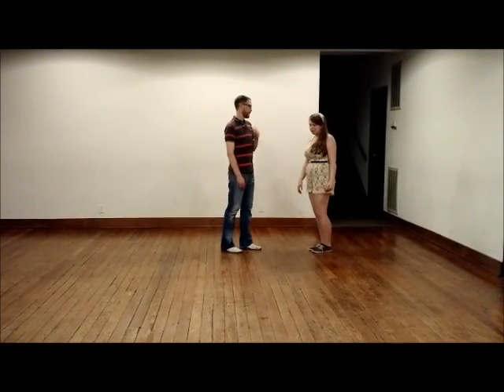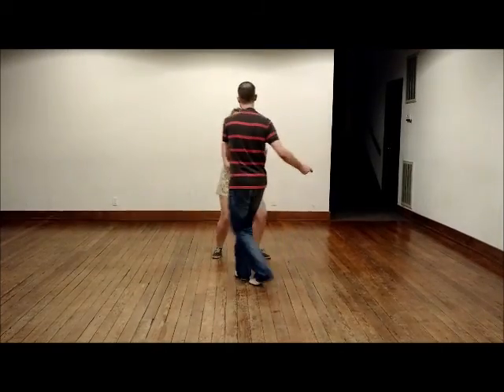Fancify Basics - Fancify Basic 6 Count Moves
Fancify Your Basics and Create New Moves
Week 2 - Variations on 6 Count Moves
Scott Angelius & Aliceann Talley